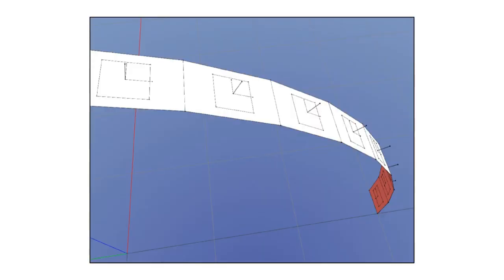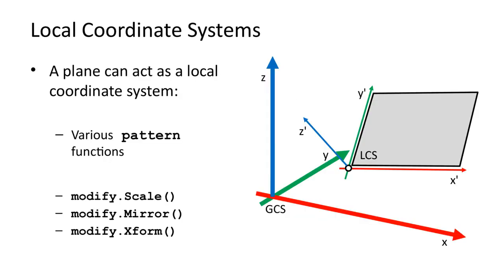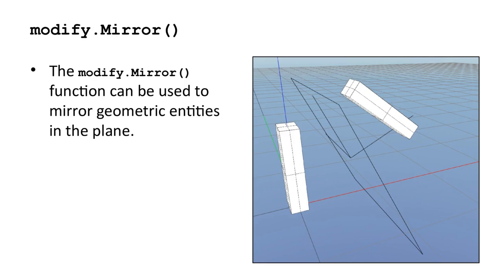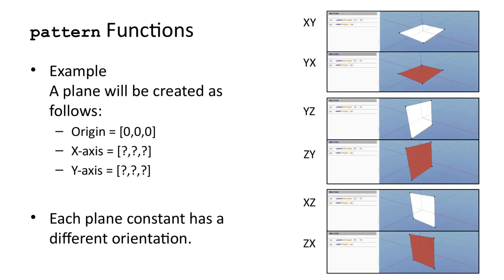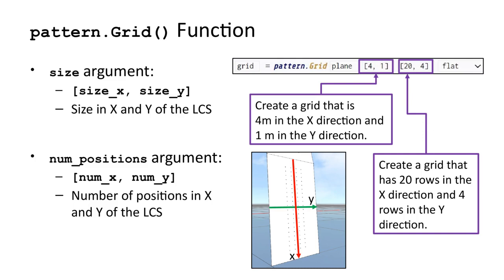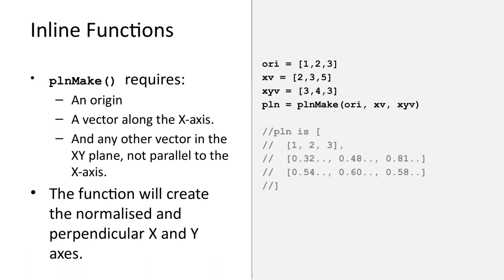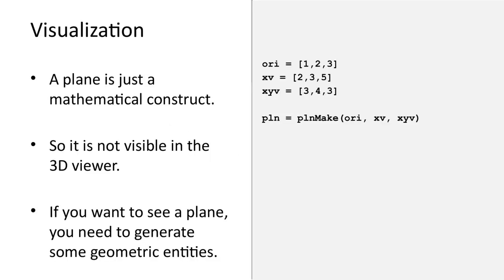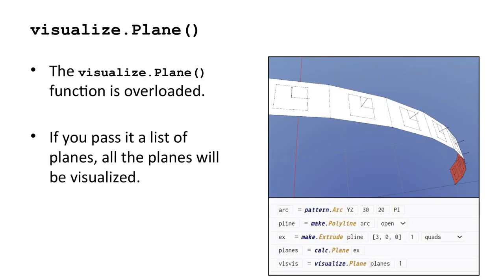Mobius: Planes Practice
Generative Modelling, Part 1: Planes Practice

A plane is an infinite flat surface in 3D space.
In Mobius, planes are pure mathematical concepts without any geometric representation.
A plane is represented using three lists of three numbers:
  * An origin location.
  * An X vector
  * A Y vector
The Z-axis perpendicular to the plane can be calculated.
Planes can be used to define local coordinate systems.
When a plane is visualized, some polylines are generated. But these polylines are not the plane, they are only a visualization of the plane.